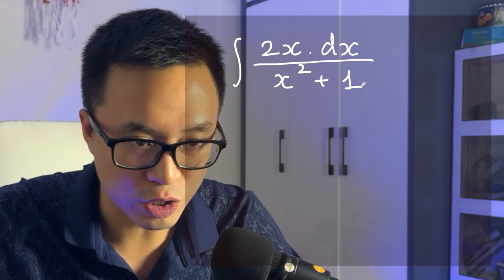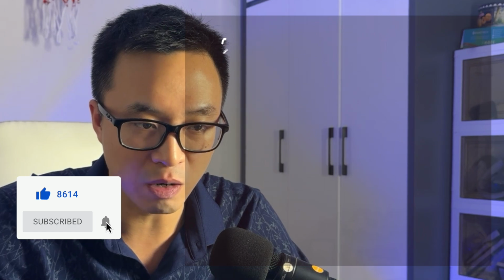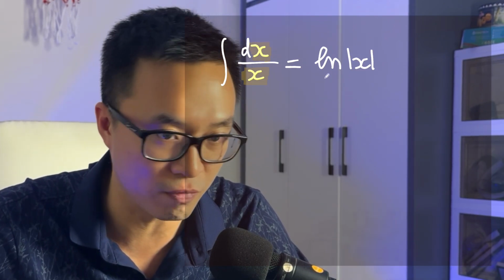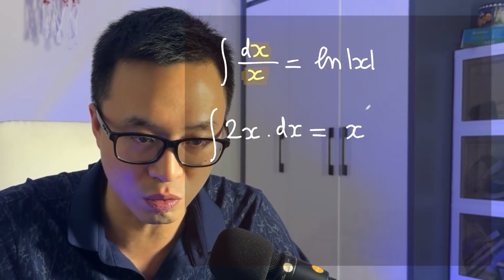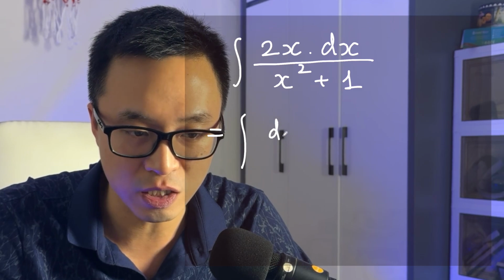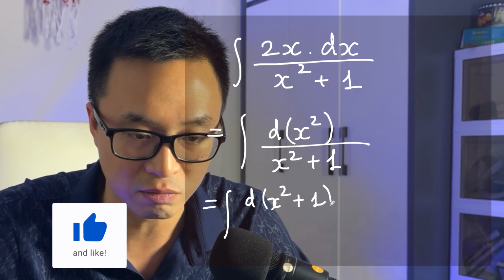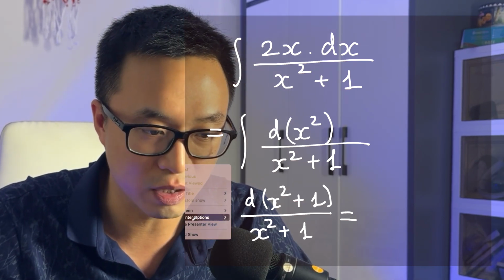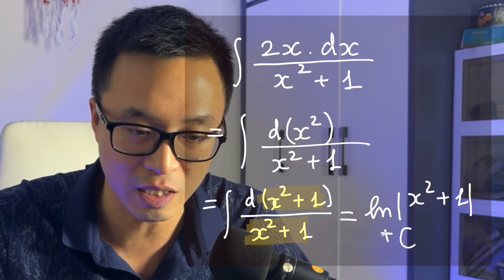Integration of Logarithm : Evaluating ∫ 2x : x² + 1 dx | Step by Step Explanation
In this video, we will explore how to solve the integral ∫ (2x / (x² + 1)) dx using the **integration of logarithm** method. We will break it down step by step, applying substitution techniques to transform the integral into a logarithmic form. By the end of this tutorial, you will clearly understand how to evaluate this type of integral efficiently.

📌 00:00 - Introduction - Understanding the given integral ∫ (2x / (x² + 1)) dx
📌 00:07 - Recognizing the structure - Identifying the numerator and denominator in relation to integration of logarithm
📌 00:15 - Reviewing logarithmic integration - Explanation of ∫ dx/x = ln|x| and its role in integration of logarithm
📌 00:30 - Applying substitution - Transforming the integral into a solvable form using the integration of logarithm technique
📌 00:40 - Differentiation check - Ensuring the substitution correctly aligns with the integration of logarithm approach
📌 00:50 - Simplifying the integral - Matching the expression to the logarithm formula for a clear solution
📌 01:00 - Final result - Deriving ln |x² + 1| + C using integration of logarithm